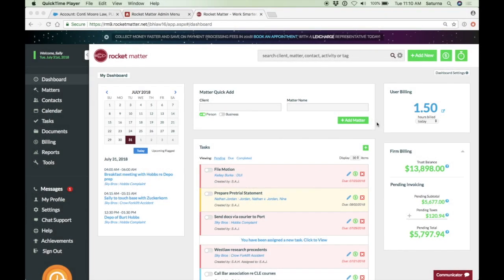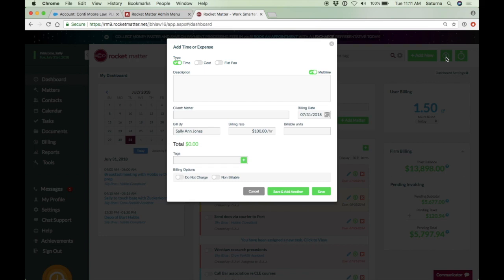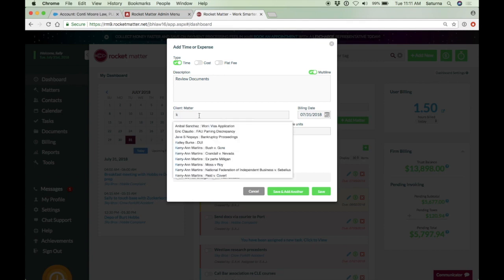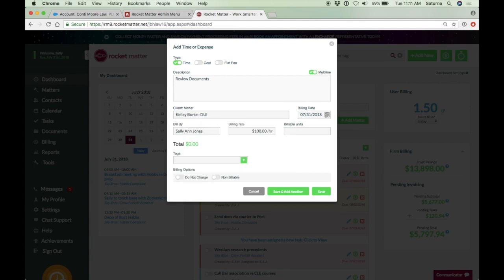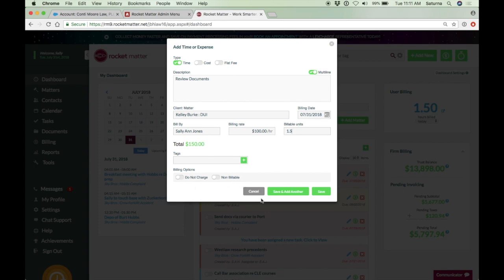How to Add Billable Time